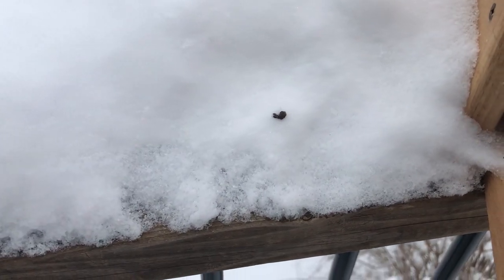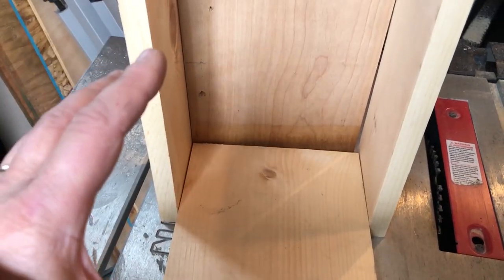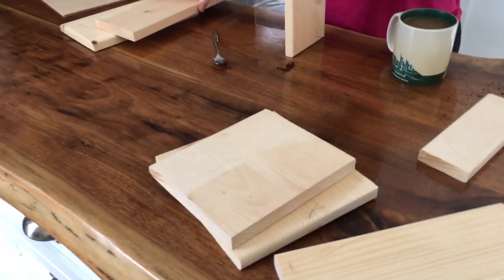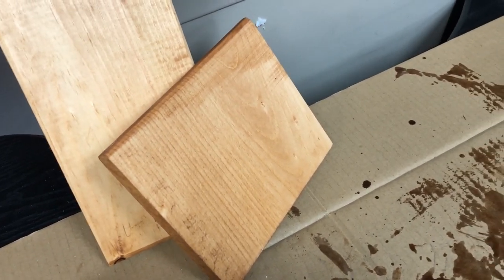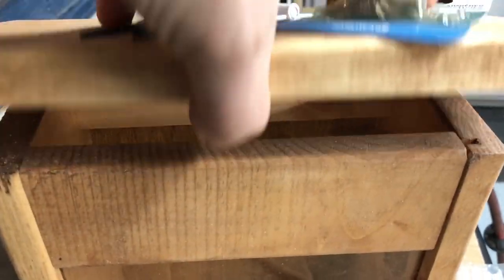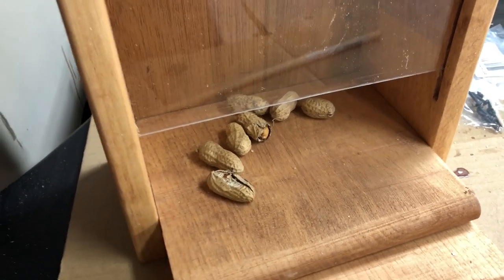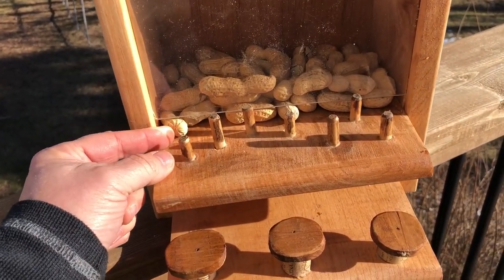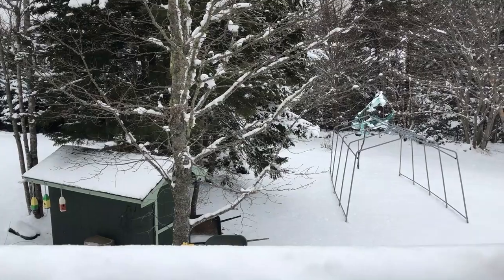The Ultimate Squirrel Feeder - But is it Too Tough?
Slow day so build a challenging Squirrel feeder out of scrap materials.  But did I make it too challenging?  Time will tell.